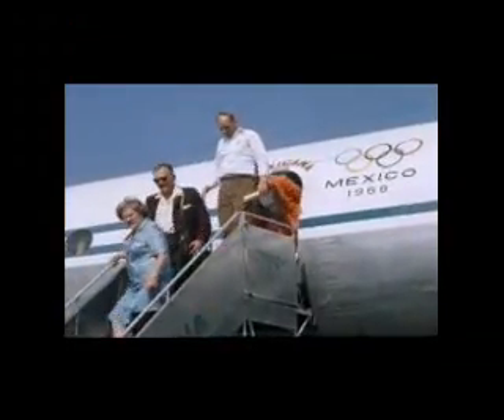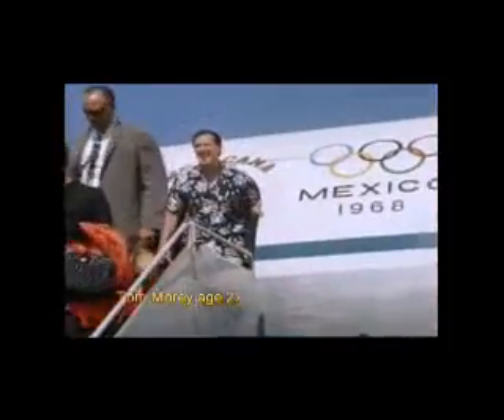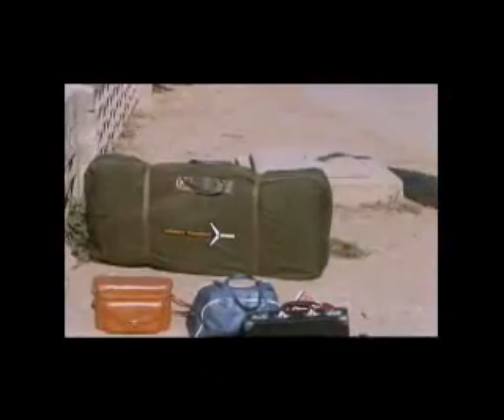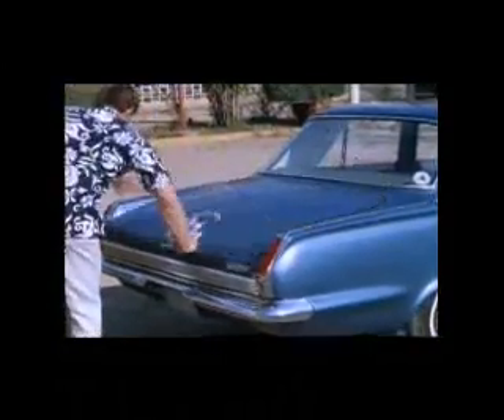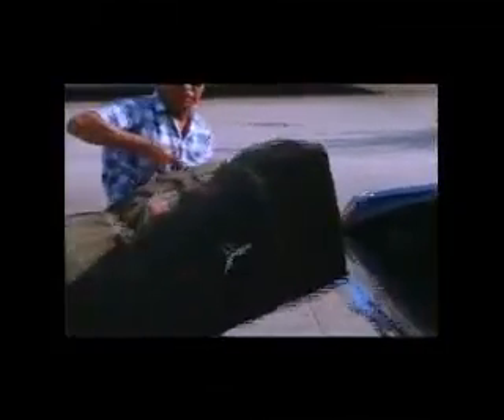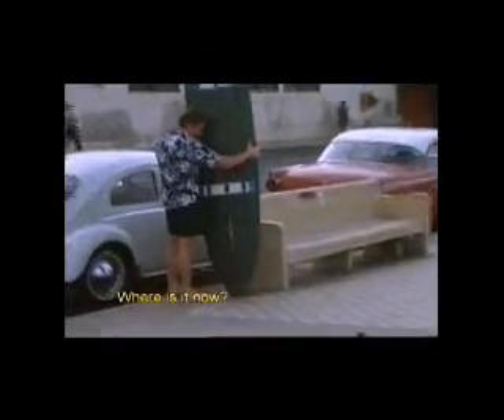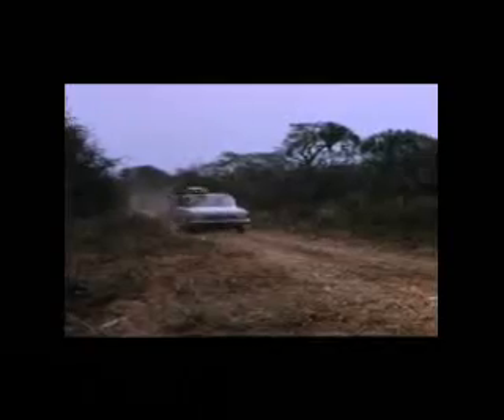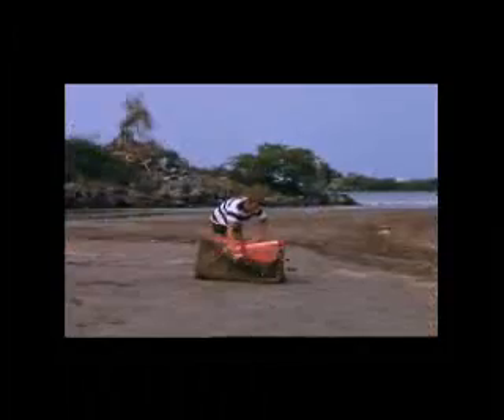Trisect South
The first surf test of the very first Morey-Pope Trisect (#1) in San Blas, Mexico, June, 1964